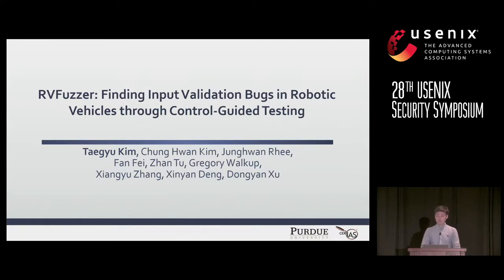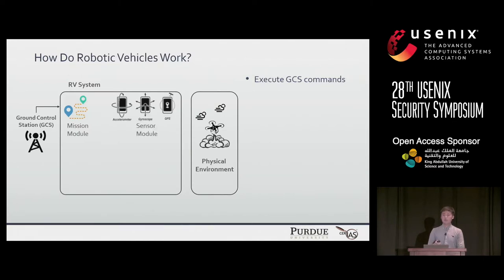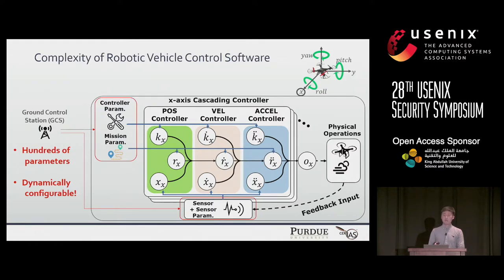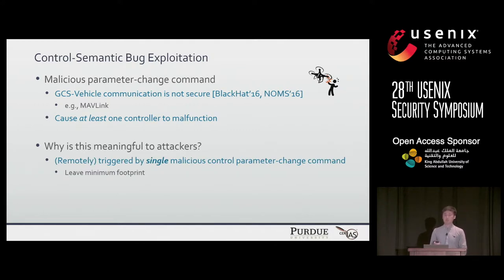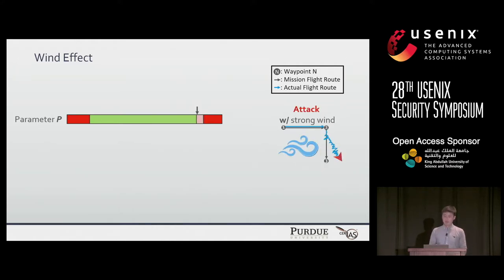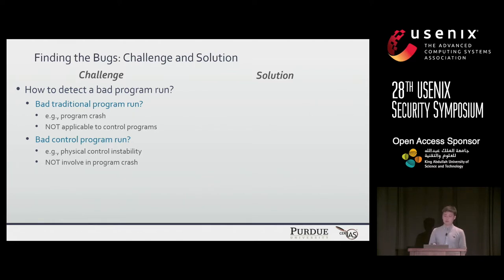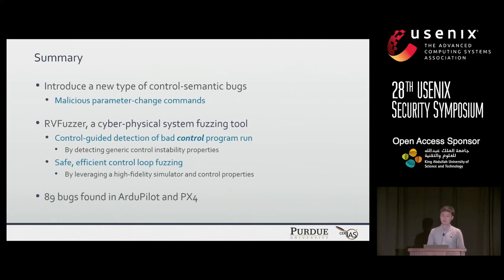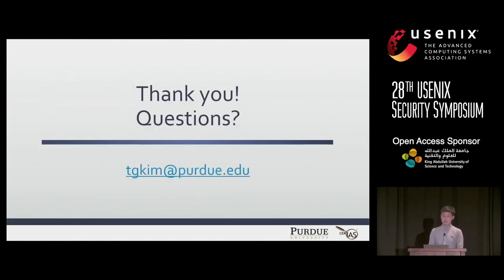USENIX Security '19 - RVFuzzer: Finding Input Validation Bugs in Robotic Vehicles through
RVFuzzer: Finding Input Validation Bugs in Robotic Vehicles through Control-Guided Testing

Taegyu Kim, Purdue University

Robotic vehicles (RVs) are being adopted in a variety of application domains. Despite their increasing deployment, many security issues with RVs have emerged, limiting their wider deployment. In this paper, we address a new type of vulnerability in RV control programs, called input validation bugs, which involve missing or incorrect validation checks on control parameter inputs. Such bugs can be exploited to cause physical disruptions to RVs which may result in mission failures and vehicle damages or crashes. Furthermore, attacks exploiting such bugs have a very small footprint: just one innocent-looking ground control command, requiring no code injection, control flow hijacking or sensor spoofing. To prevent such attacks, we propose RVFuzzer, a vetting system for finding input validation bugs in RV control programs through control-guided input mutation. The key insight behind RVFuzzer is that the RV control model, which is the generic theoretical model for a broad range of RVs, provides helpful semantic guidance to improve bug-discovery accuracy and efficiency. Specifically, RVFuzzer involves a control instability detector that detects control program misbehavior, by observing (simulated) physical operations of the RV based on the control model. In addition, RVFuzzer steers the input generation for finding input validation bugs more efficiently, by leveraging results from the control instability detector as feedback. In our evaluation of RVFuzzer on two popular RV control programs, a total of 89 input validation bugs are found, with 87 of them being zero-day bugs.